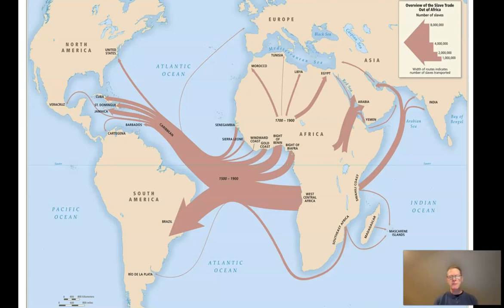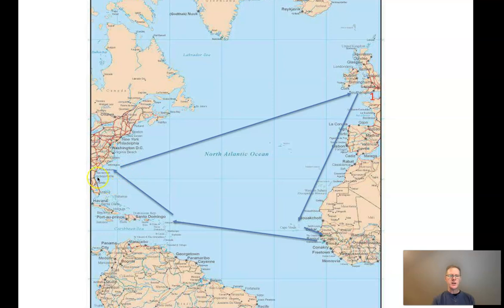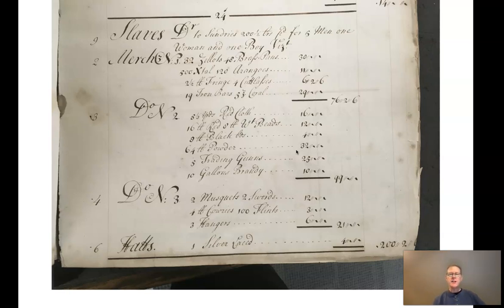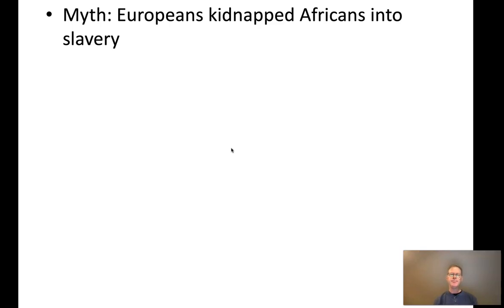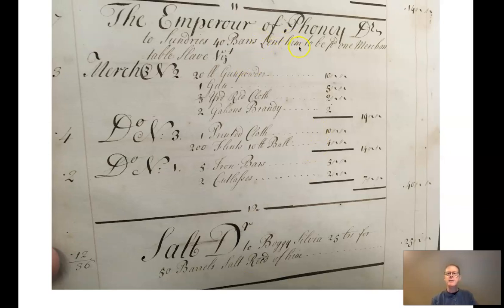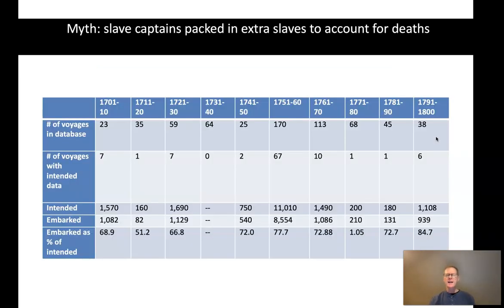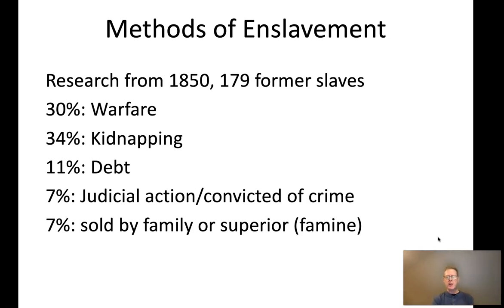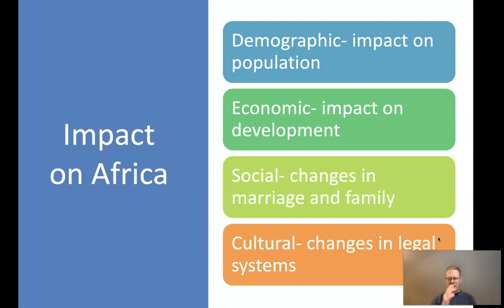Atlantic Slave Trade